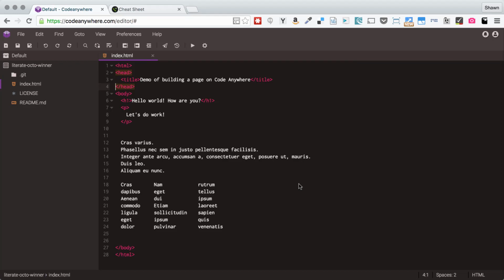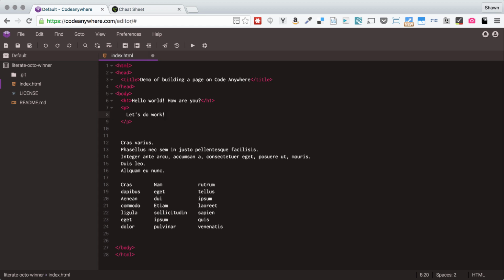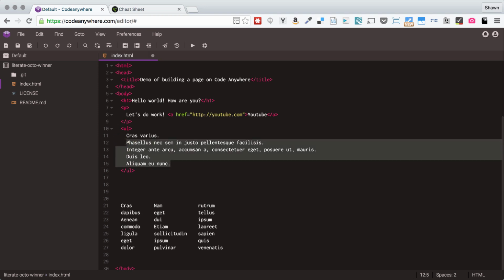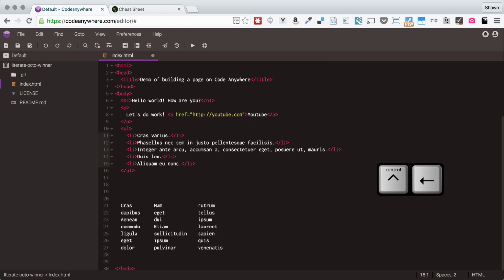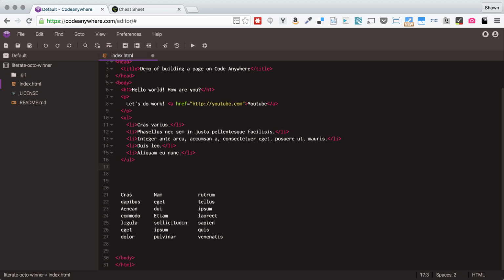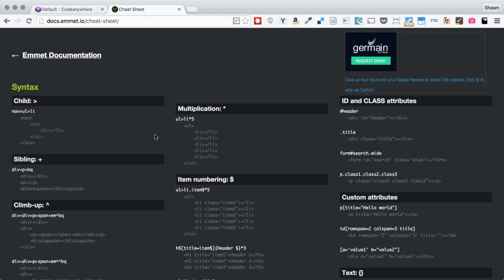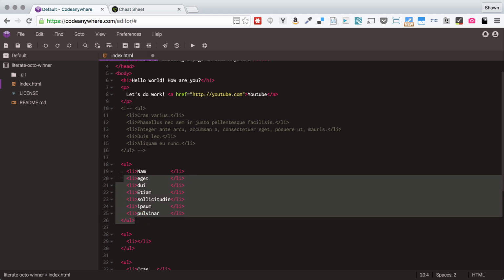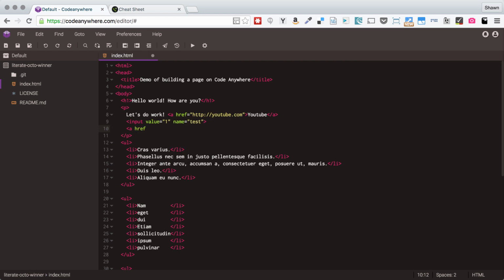Text Editor Tips for Web Developers